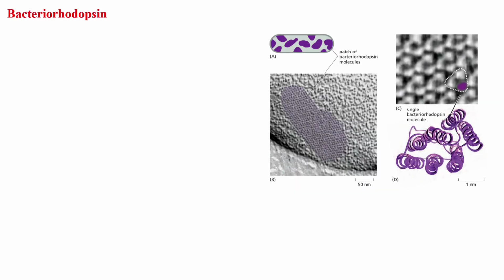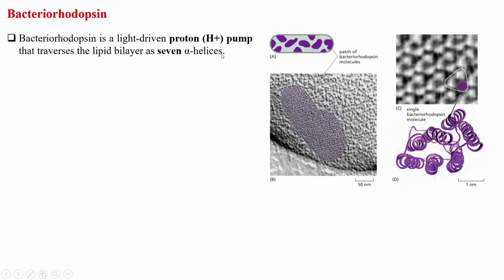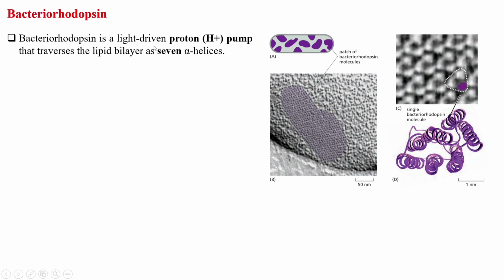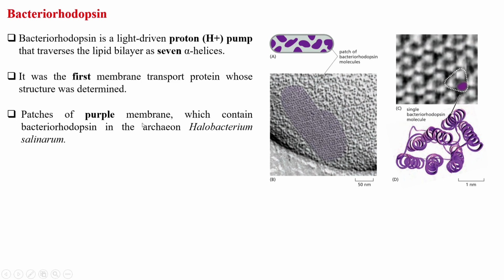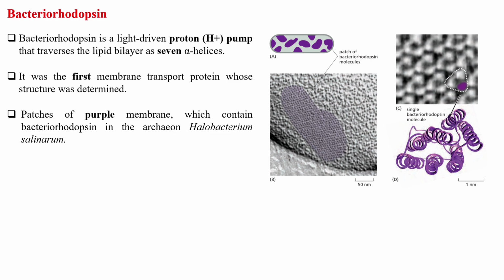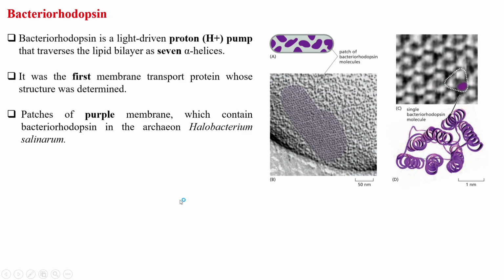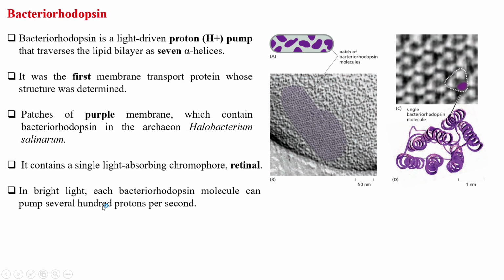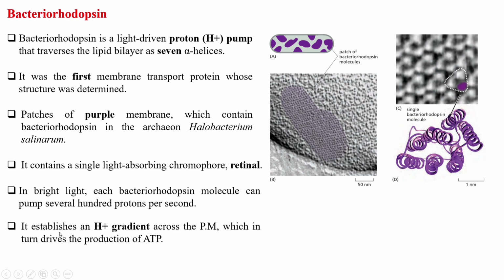Bacteriorhodopsin: Integral membrane protein; 7 transmembrane alpha helix